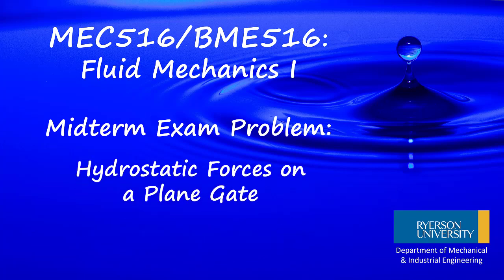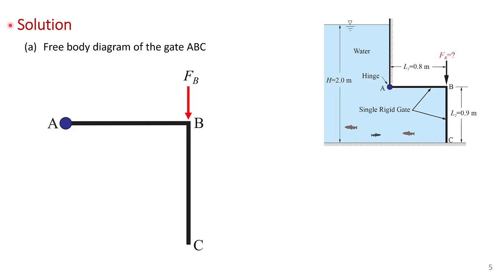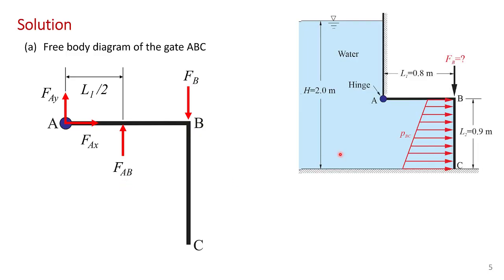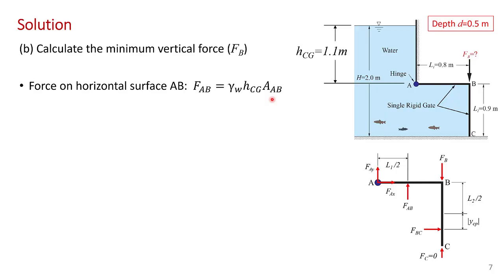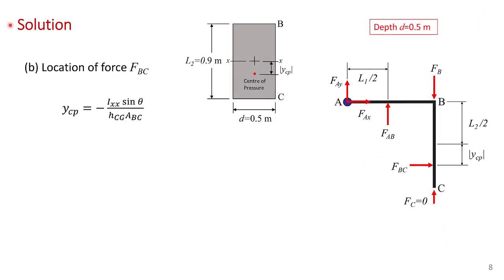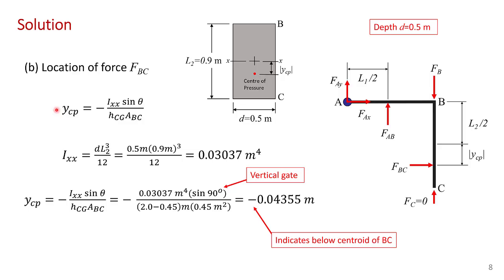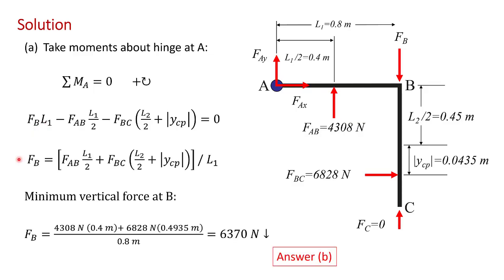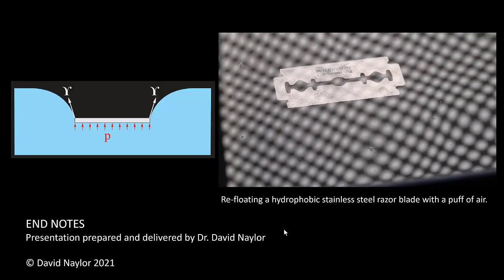Fluid Mechanics Exam Problem: Hydrostatic Forces on a Plane Gate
MEC615/BME516: Solution to a midterm exam problem involving hydrostatic forces on plane surfaces. A hard copy (pdf) of this solution can be downloaded at Dr. Naylor's

All of the videos in this course and a copy (pdf) of this presentation can be downloaded

Chapters
00:00 Introduction
00:13 Problem Statement
01:35 Free Body Diagram
04:32 Vertical Hydrostatic Force, F_AB
05:40 Horizontal Hydrostatic Force, F_BC
06:31 Locating the Center of Pressure
08:41 Static Equilibrium: Moments about Hinge to Find F_B
10:18 Re-floating a hydrophobic razor blade with a puff of air